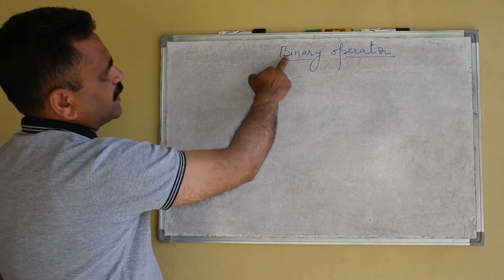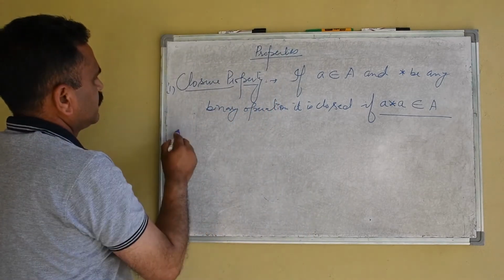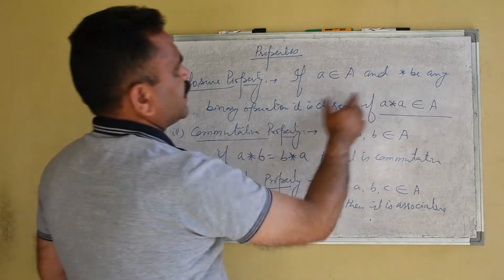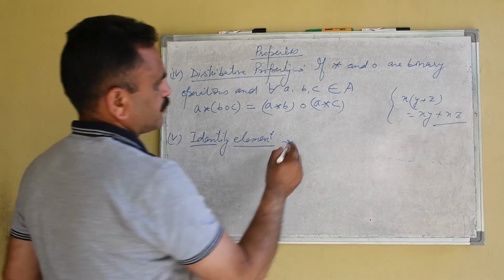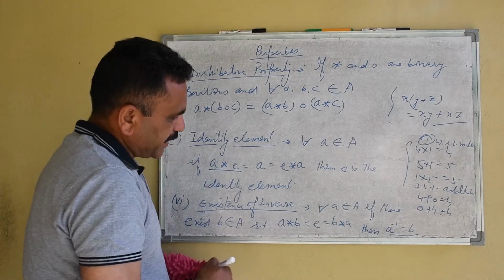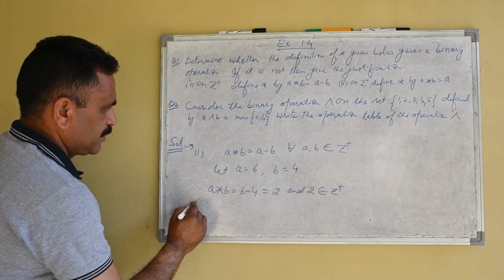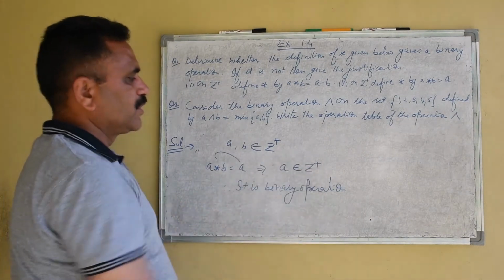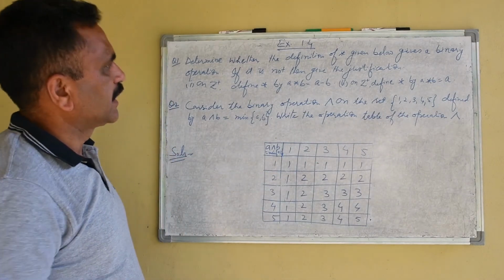Lecture 6 | Binary Operation | Class 12th